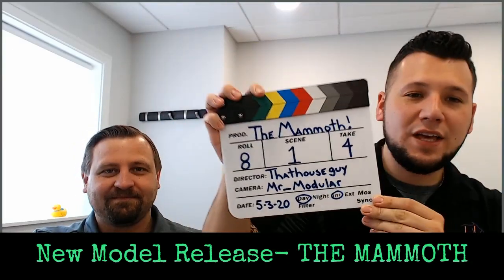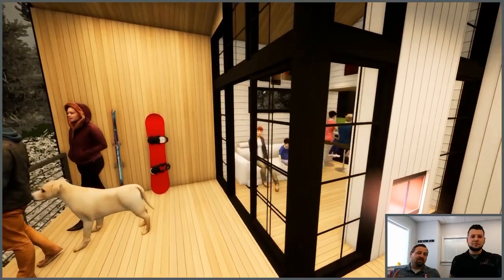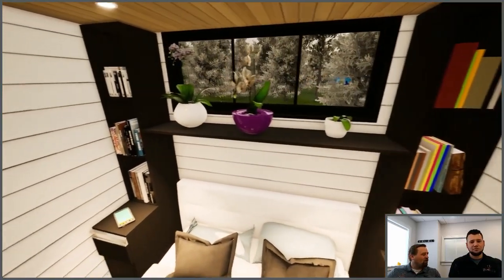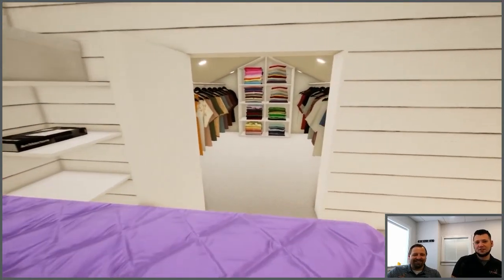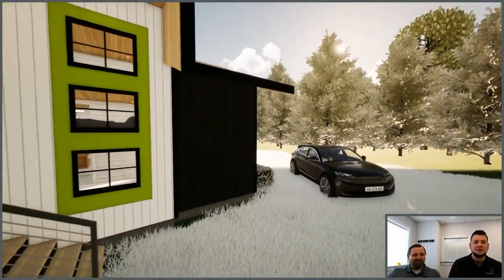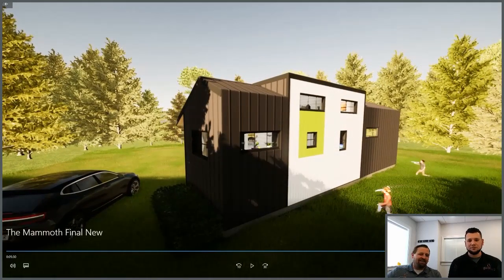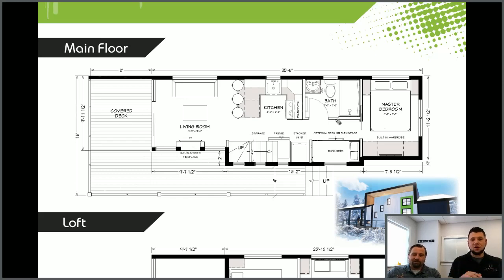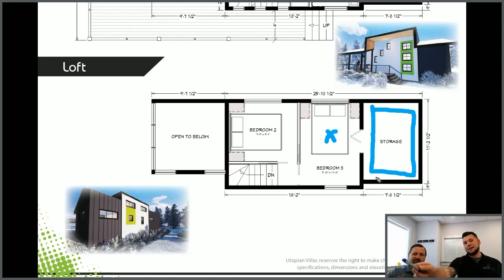New Model - Week Six - "The Mammoth"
The Mammoth (ma-muhth), named after Mammoth Cave National Park, features interior gathering spaces tucked away under protective roof overhangs. This home features 3-queen beds and 2-bunk beds, potentially sleeping a total of 8-guests. If you do not need the extra 2-bunk beds, you can use this flex space as a desk to work remotely and be inspired by nature. A long covered walkway allows you to enter the house under cover from the rain and snow. The double sided fireplace is a prominent feature, creating both an indoor and outdoor living room. The living room with its grand panoramic view, will leave you breathless. When it comes to space, the kitchen's additional island seating will accommodate your family and friends comfortably. Whether your slice of paradise is a ski resort, a lake, or a forest, the Mammoth will be the focal point of years of memories to come.